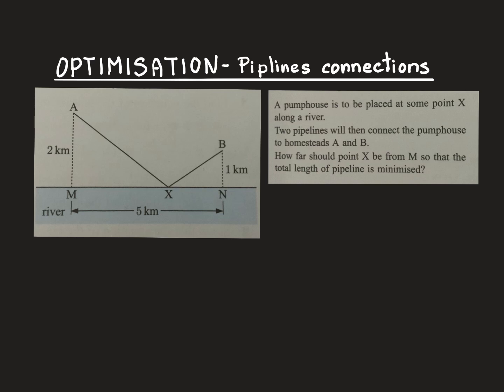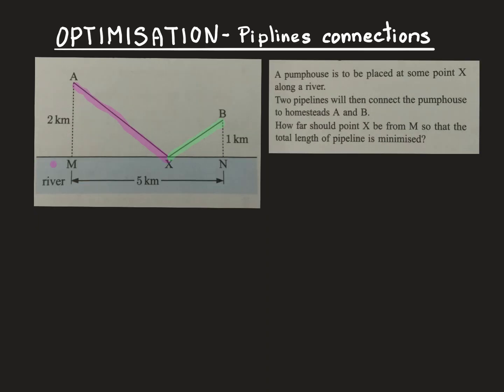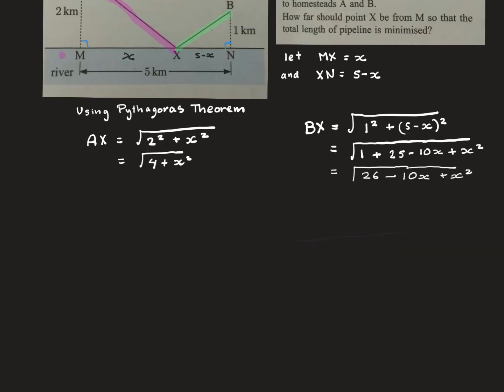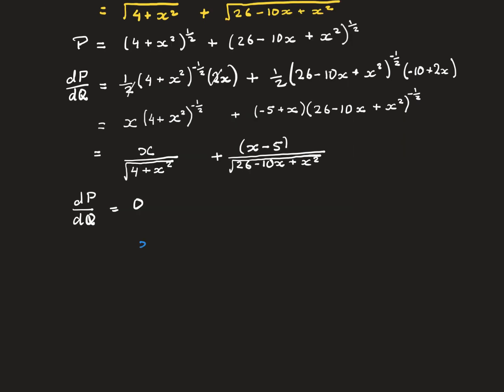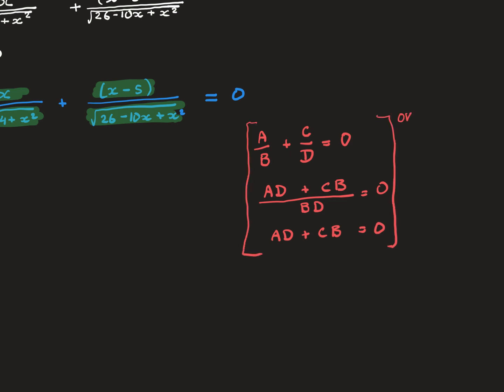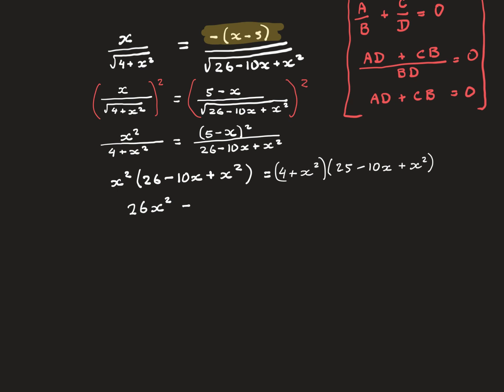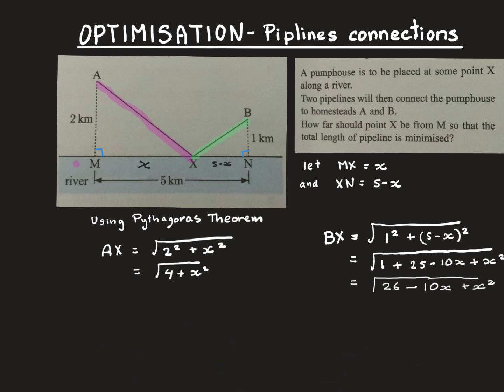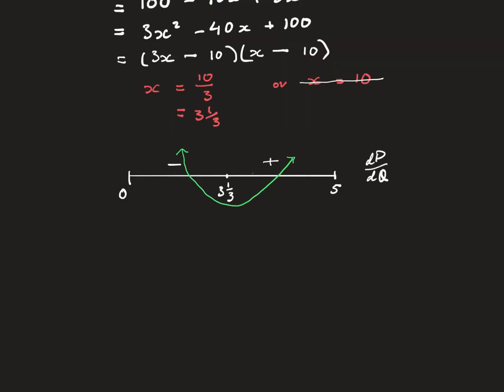Maths Methods 12 - 3G. Optimisation - pipeline connections - Excel at School